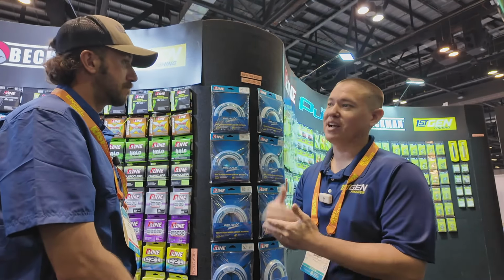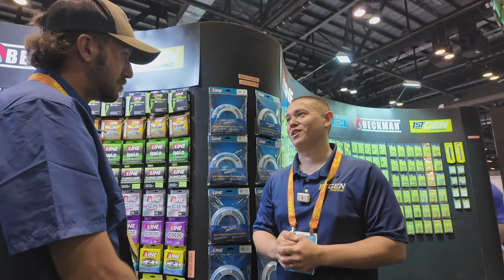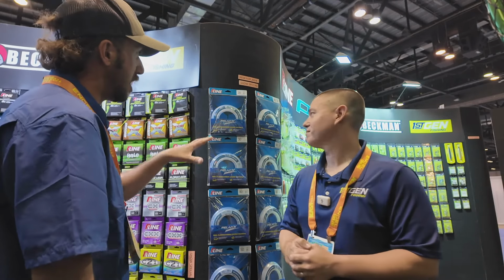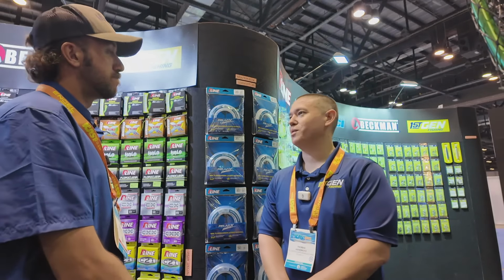‘24 New Product Review - P-Line PelagX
The P-Line PelagX is a high-performance fishing line designed specifically for the saltwater anglers. Built with advanced co-polymer technology, PelagX offers exceptional strength and abrasion resistance, allowing it to withstand the rigors of offshore and inshore fishing and tackle tough species like tuna, bluefish and striped bass. Its low-stretch properties enhance sensitivity, giving anglers better bite detection and solid hook sets. Additionally, PelagX is treated with UV resistance to maintain its durability and color in harsh sun conditions, making it a versatile and reliable choice for those targeting pelagic fish in open waters. Tom Kanemoto from P-Line goes through the additional benefits of the line and sizes available.